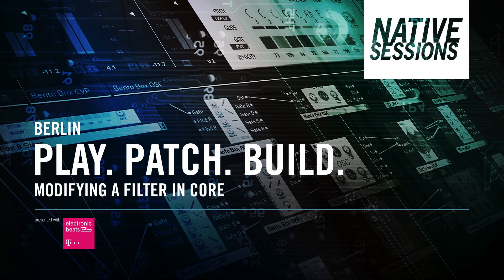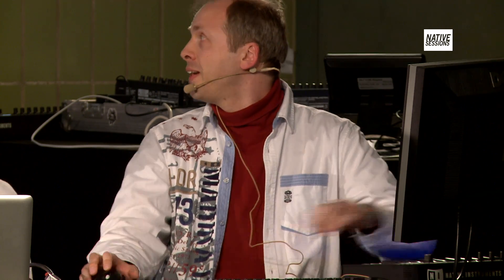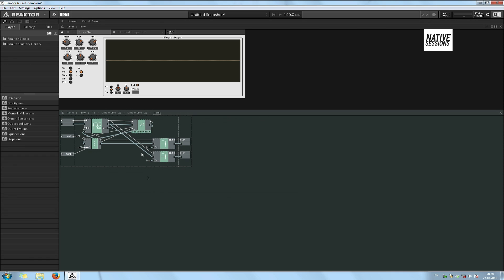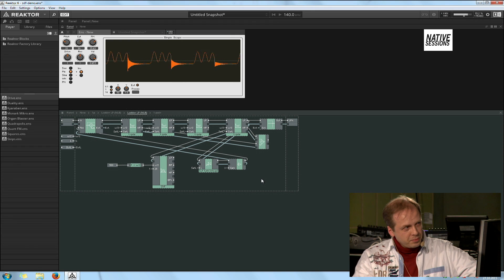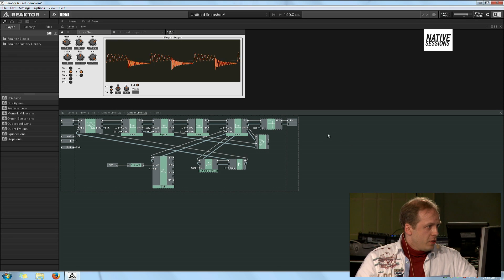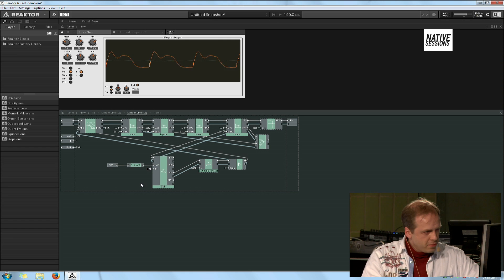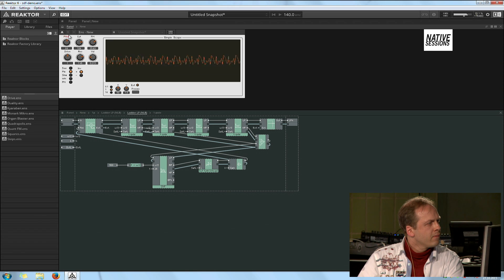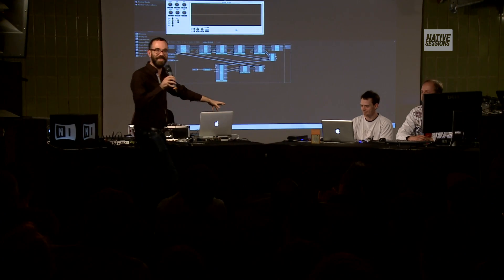Native Sessions: Play. Patch. Build. - Modifying a filter in Core | Native Instruments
Take a deep dive into the world of REAKTOR with highlights from Native Sessions: Play. Patch. Build. events in Berlin, London, LA and Amsterdam.

Vadim Zavalishin is the mastermind behind Core. In this video, he shows you how to go under the hood of REAKOR and start hacking the connections in a simple filter.